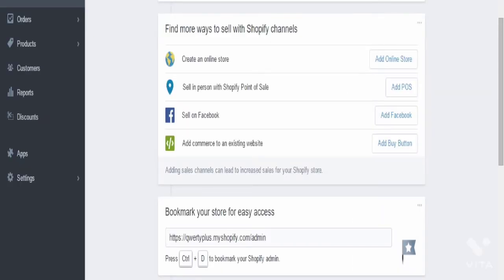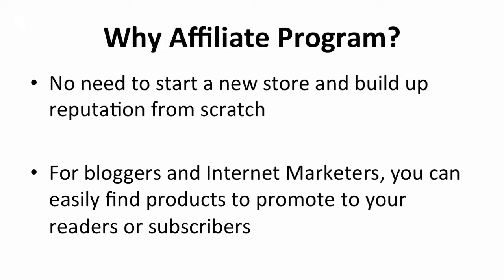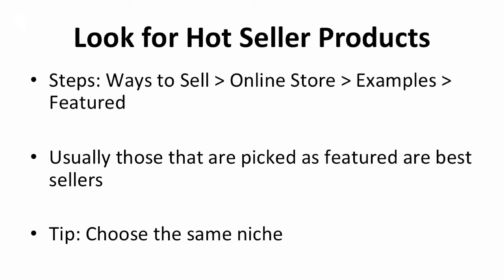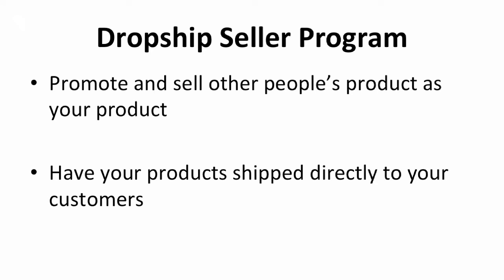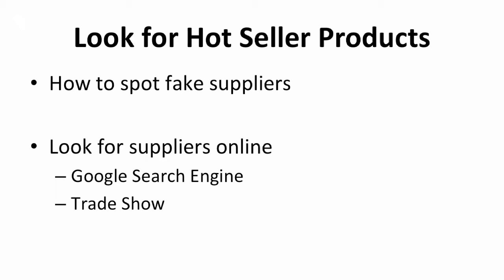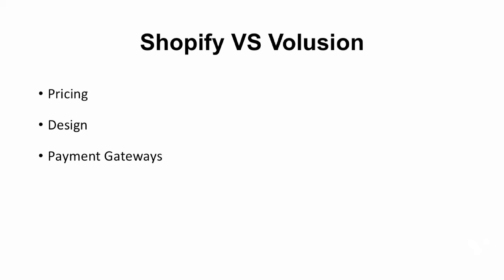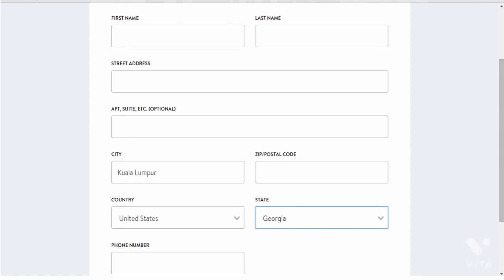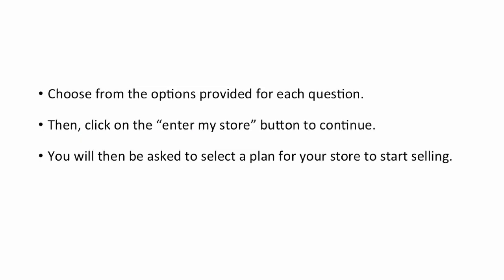Shopify Blueprint Part 2